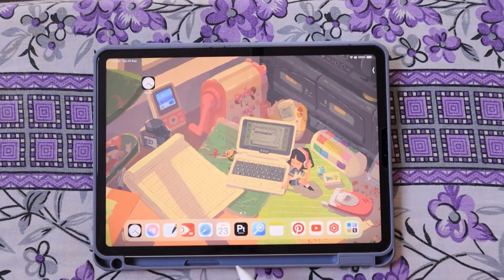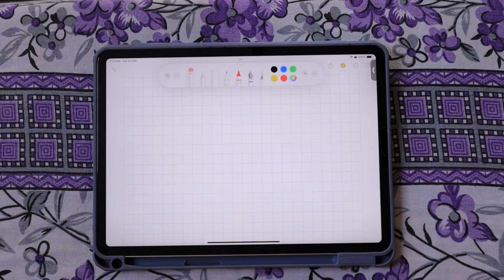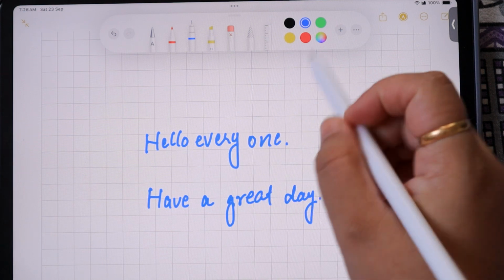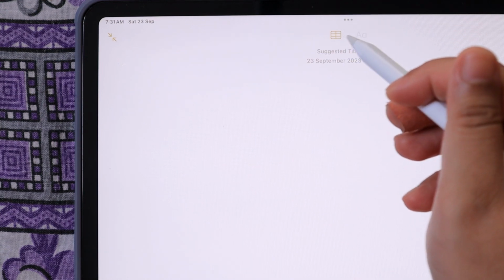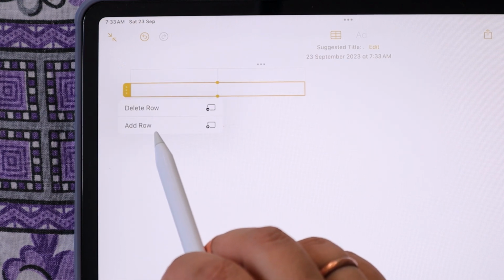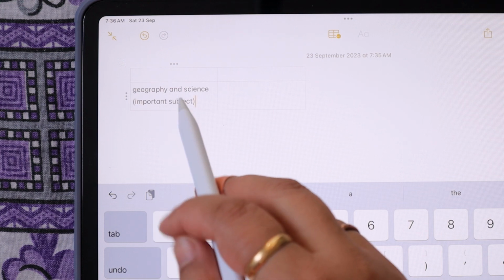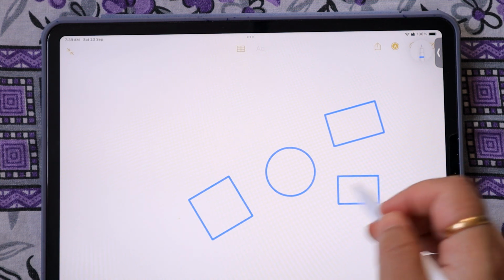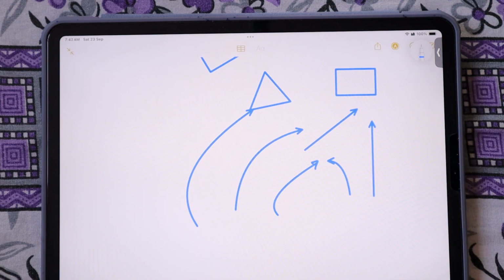Use Apple’s Default Note Like A Pro (Part-2)😇🌿